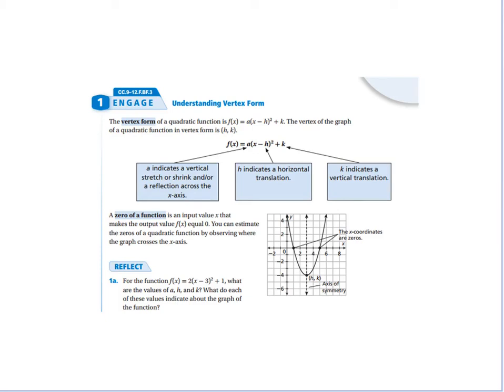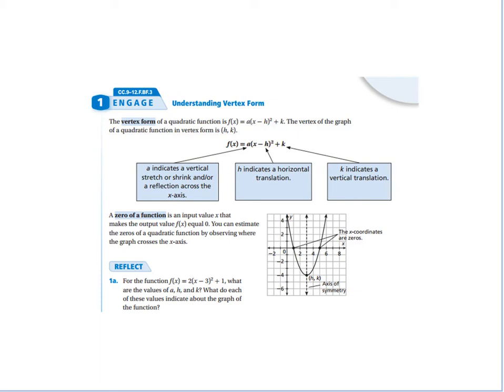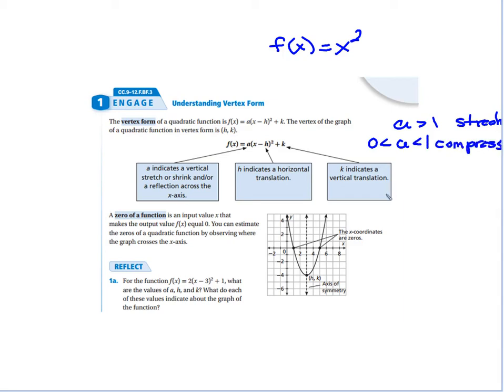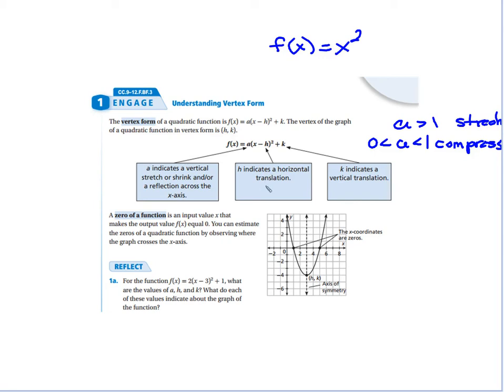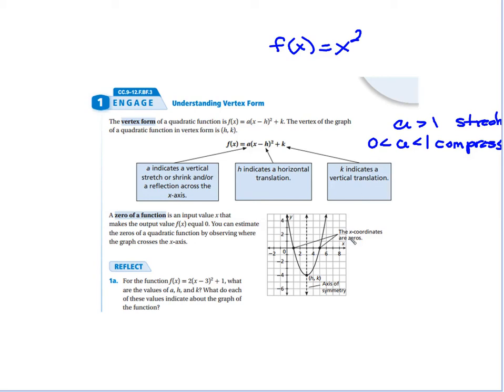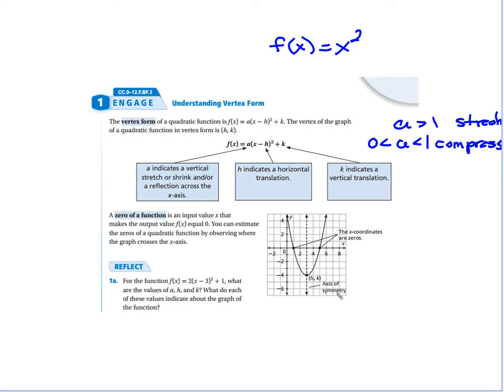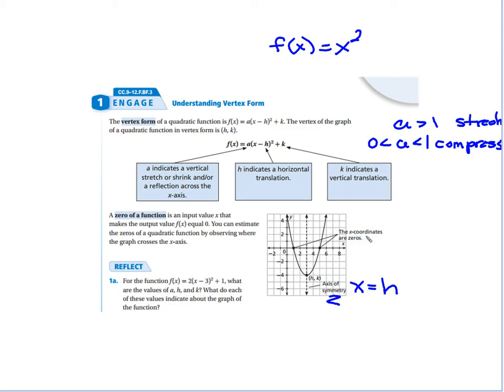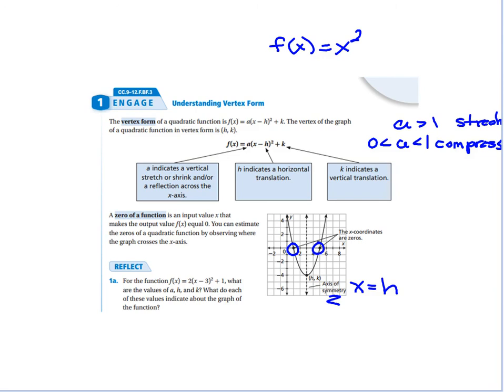What does the Vertex Form mean?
In this video we looked at what the vertex form of a quadratic means and how the parts of it explain how the graph is formed.